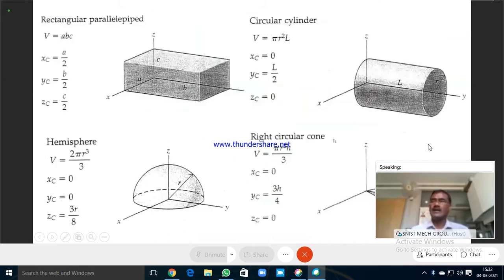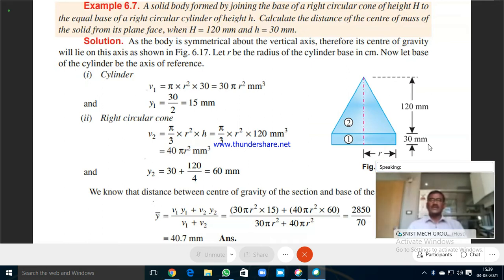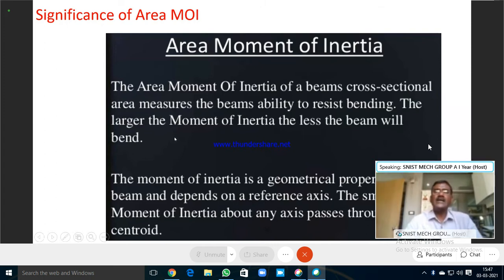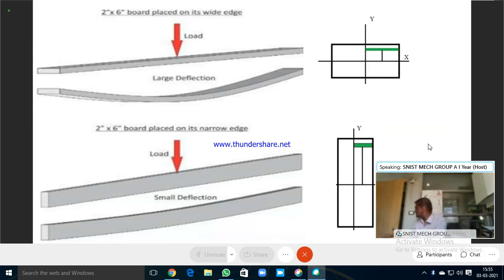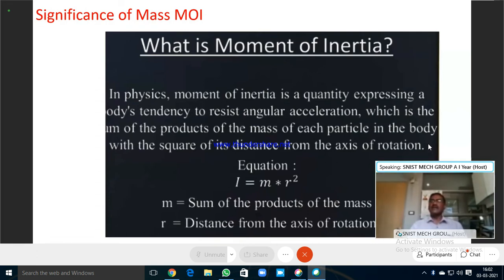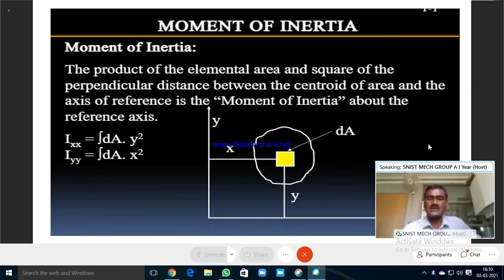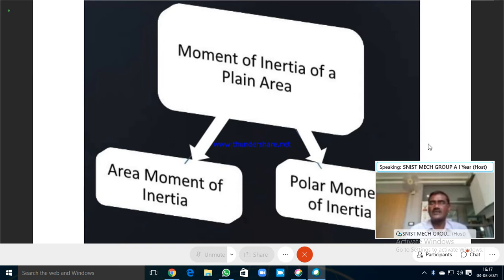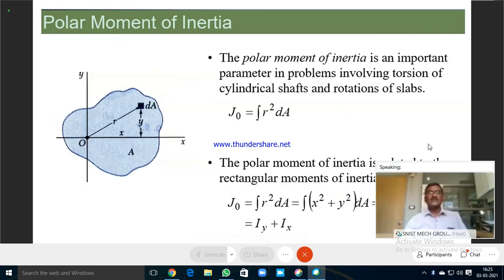unit 4 em on 3rd march